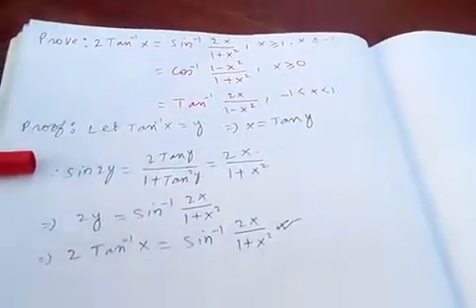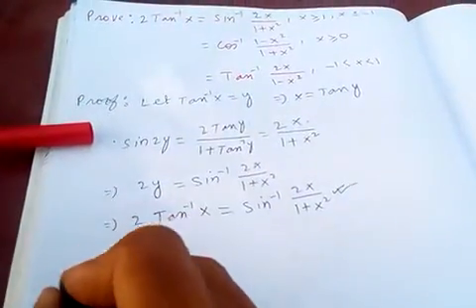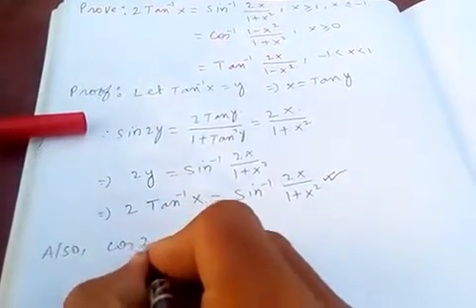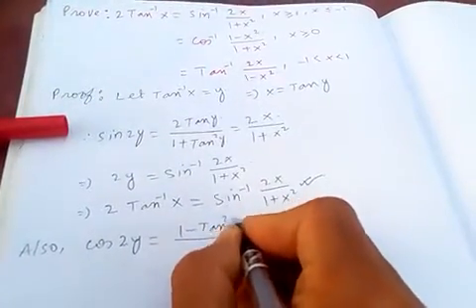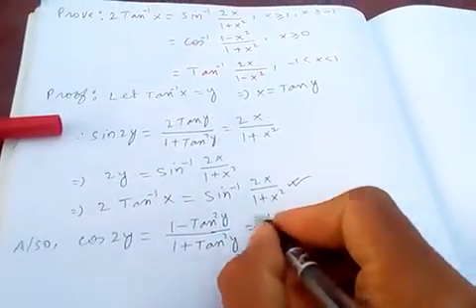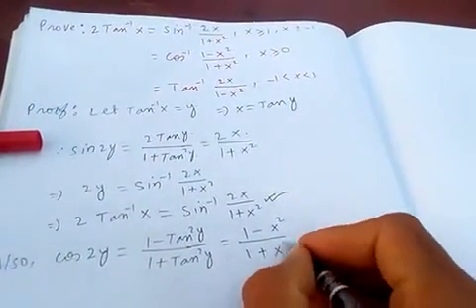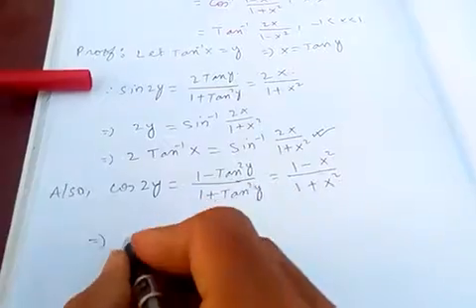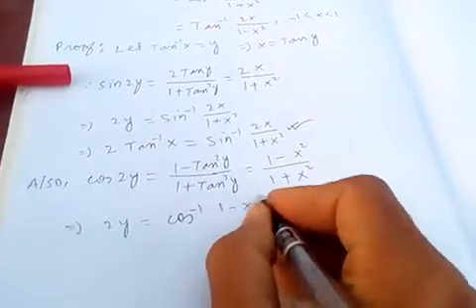Proof of 2arcTanx=arcSin[2x/(1+x²)]=arcCos[(1-x²)/(1+x²)]=arcTan[2x/(1-x²)].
If you're watching for the first time do like my video and please subscribe to my channel, so that you won't miss out any new video which is about to be upload in the next video and comment down below for the next video..